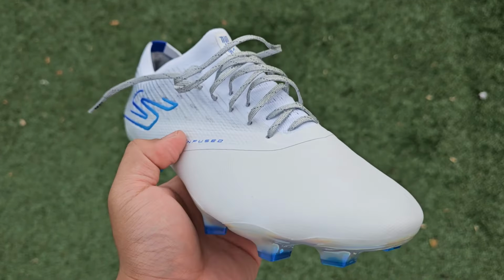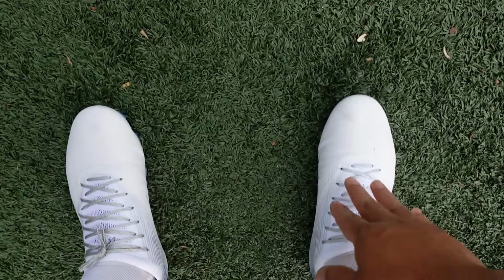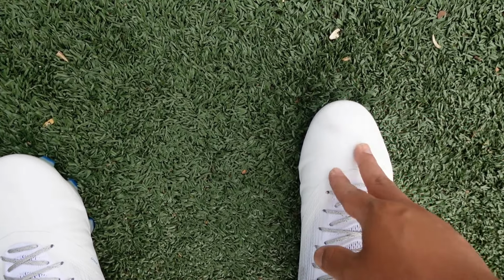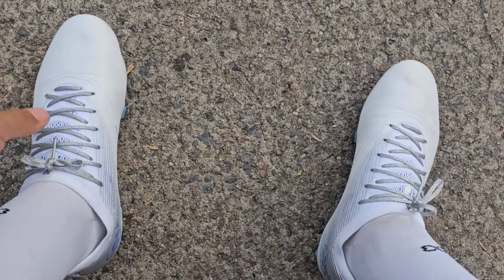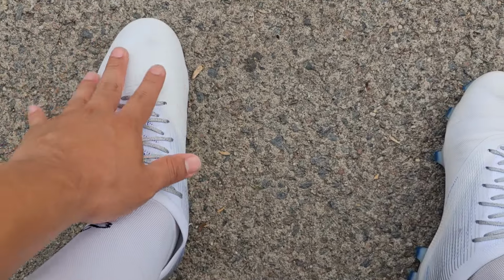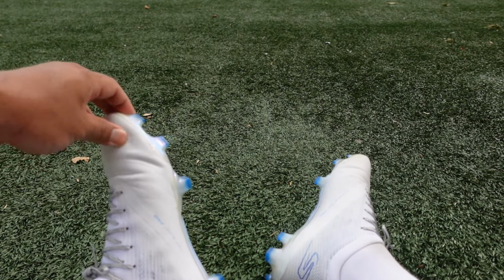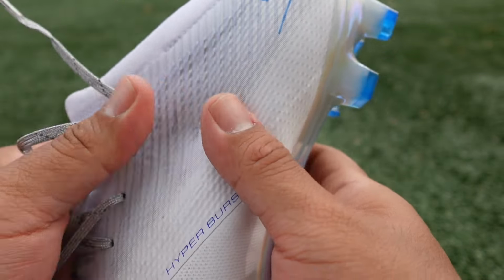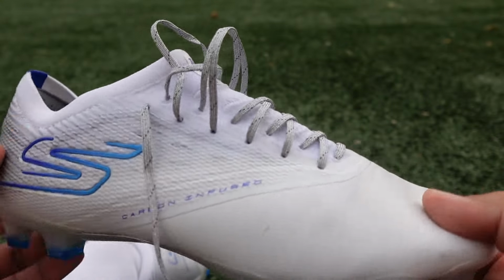Give These A Try | Skechers Razor Play Test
In this video, we take the Skechers Razor to the pitch for the first time.